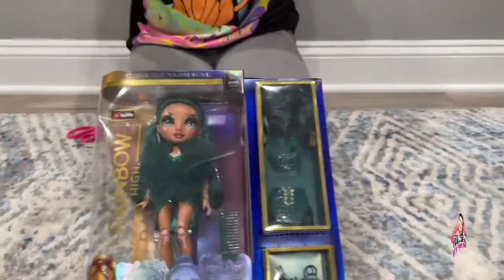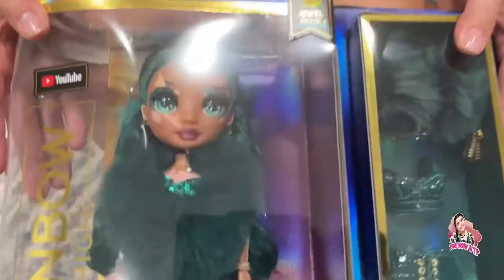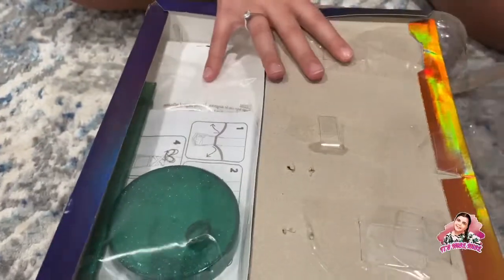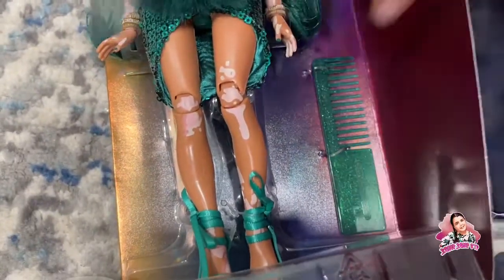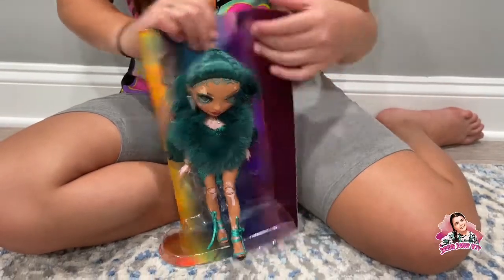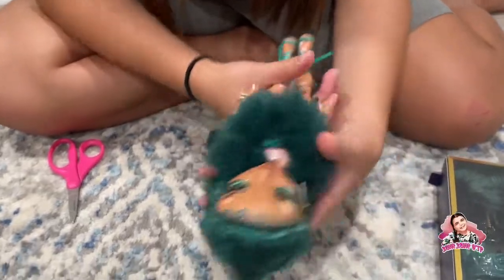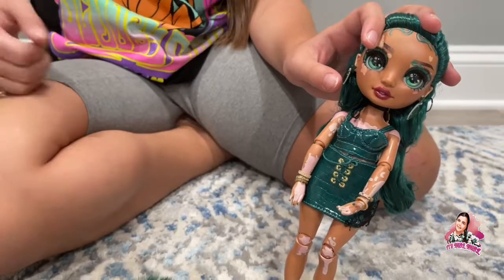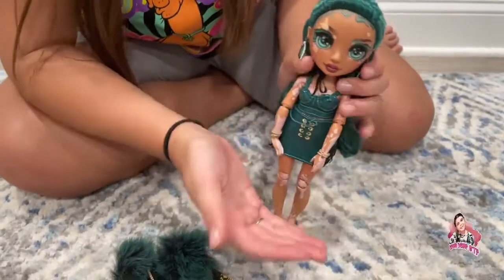NEW Rainbow High Jewel Richie * series 4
New Rainbow high Jewel Richie series 4 unboxing ..

that Bell is ON.. So you DONT miss future

FAN MAIL..

Comment something ya wanna
see me unbox!!!